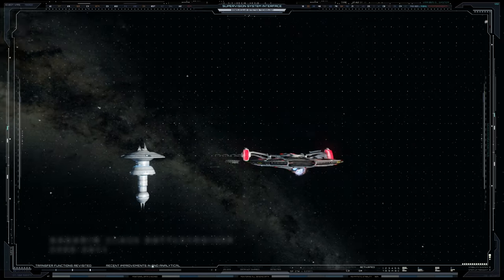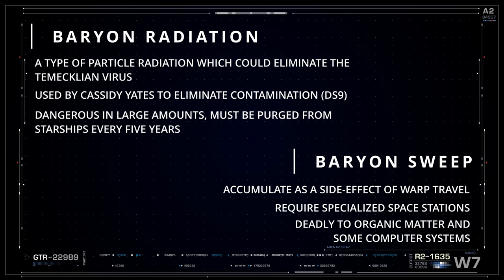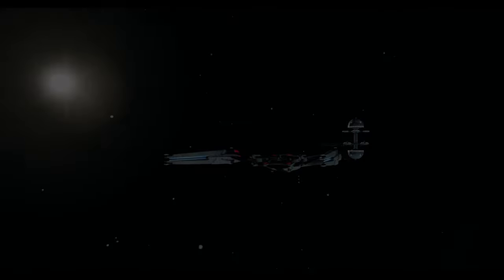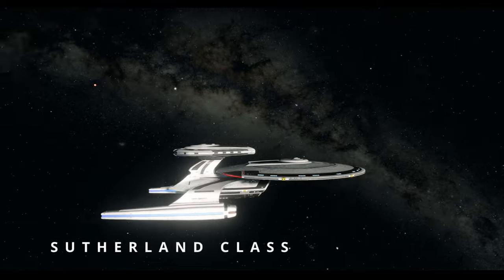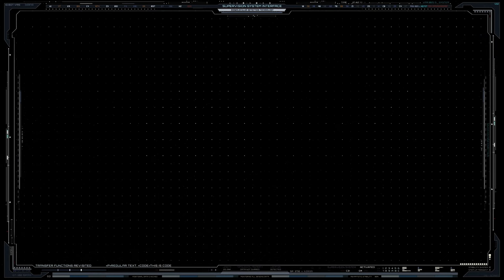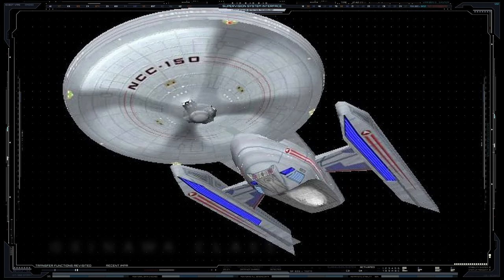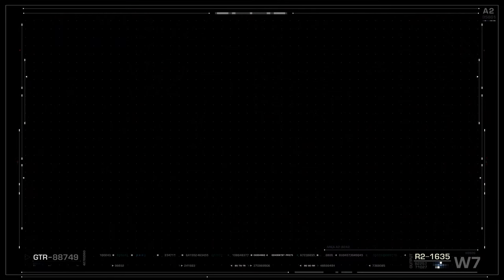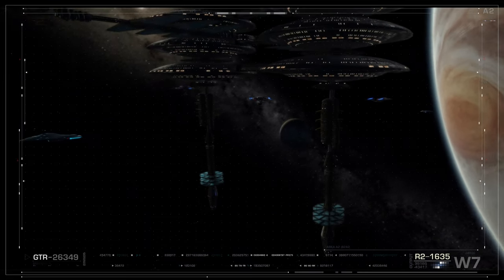Fleet Week Interview with Thomas Marrone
Let's do a deep dive into the lore of the famous Yard 39, and shoot the ship with the one and only Thomas Marrone!